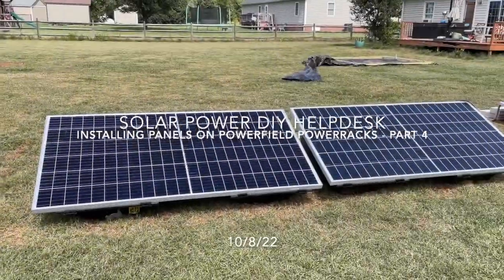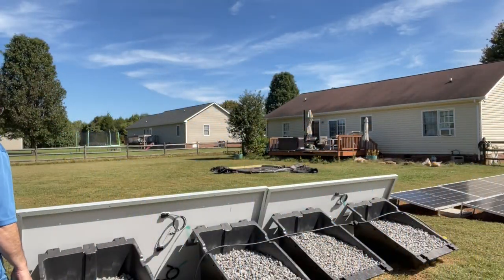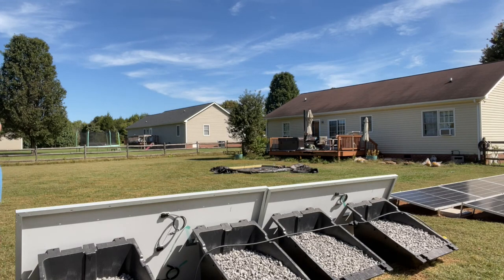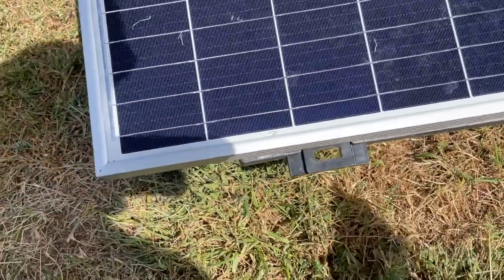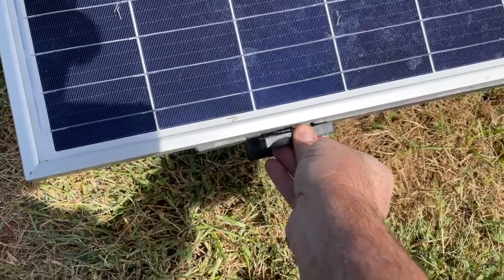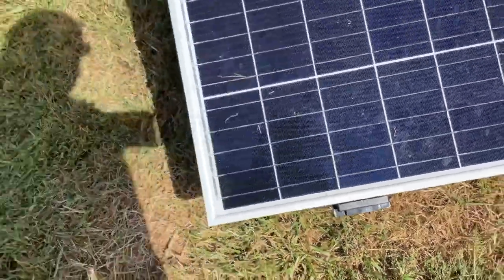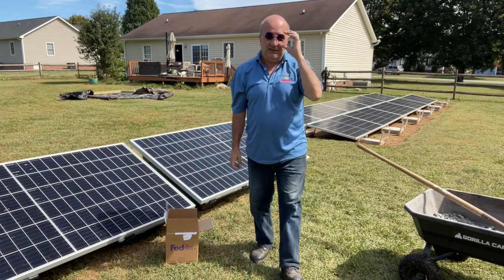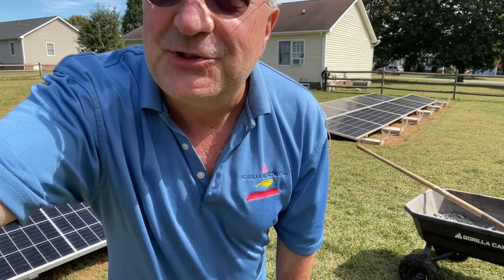Installing Solar Panels on Powerfield PowerRacks - Part 4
In this Solar Power DIY Helpdesk video, I will install two solar panels on my Powerfield PowerRacks. Make sure both racks are aligned along the groove to minimize effort installing the panels.

Hoymiles Microinverters are the most reliable and cost-effective grid-tied DIY inverters available.
Call Toll-Free: 1-877-58-SOLAR for DIY solar kit pricing, free solar advice, or Technical Support. I'm here to help DIY's get the job done right the first time.